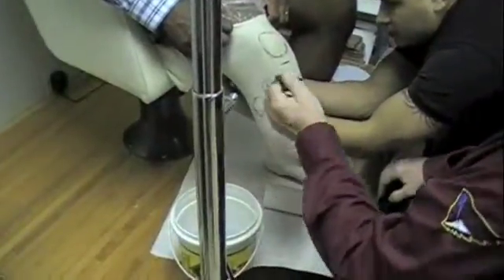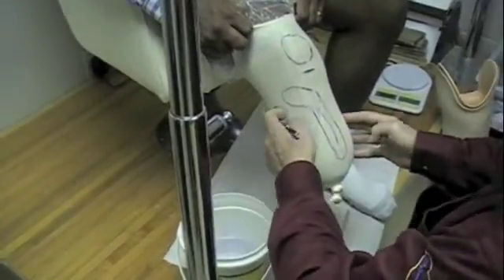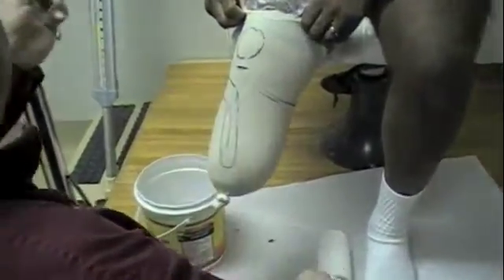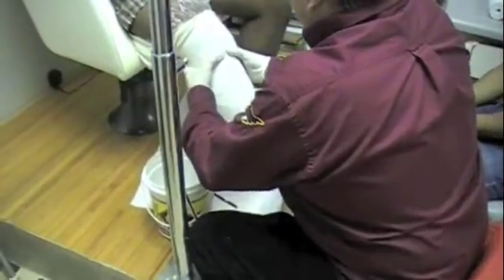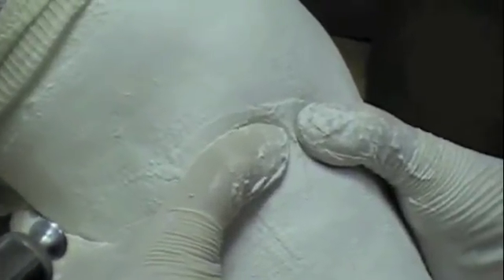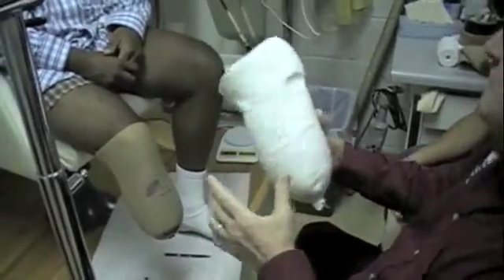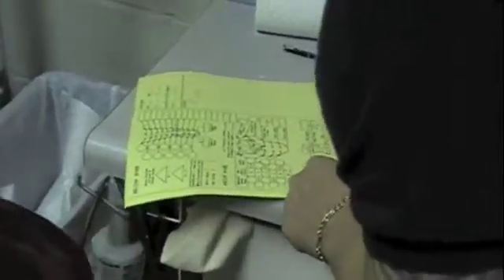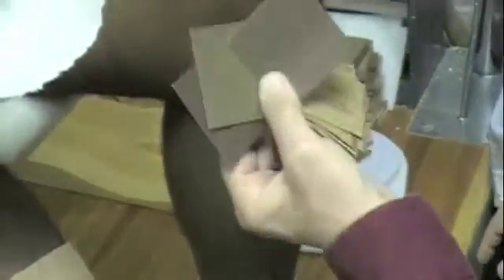Prosthetics: How It's Made I (2/2)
EndoFlex Prosthetic education